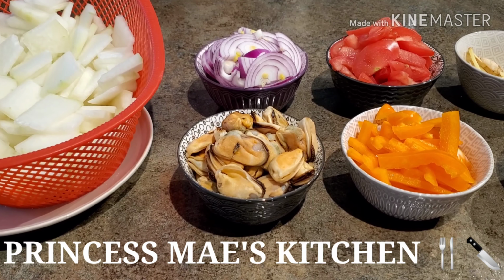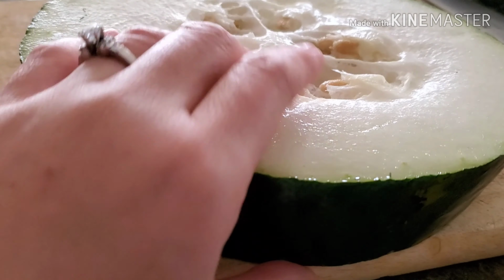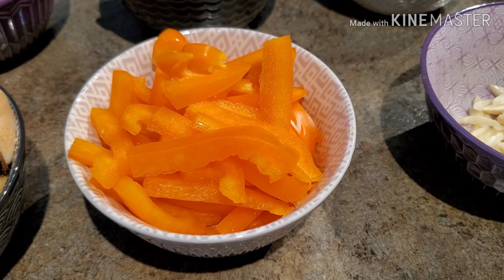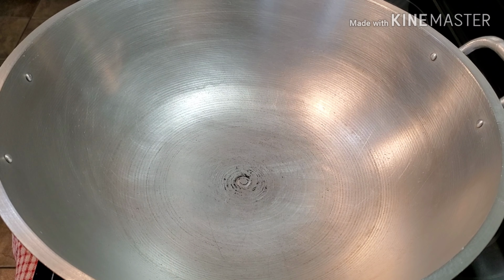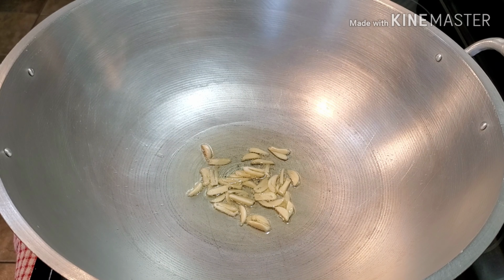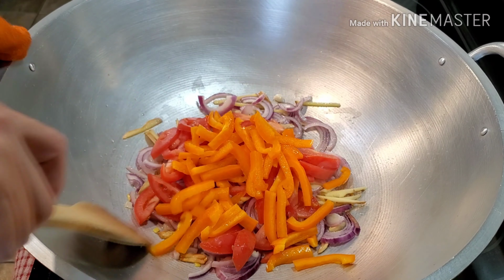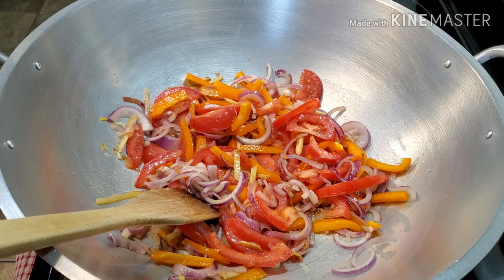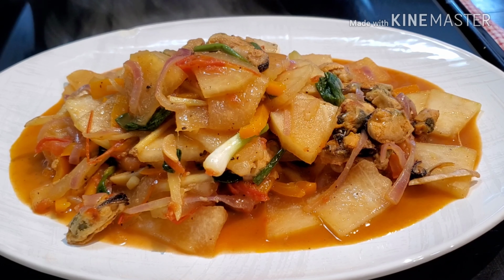SEASON 2 : TAHONG AT CHINESE UPO - GINISA / SIMPLENG ULAM PERO MASARAP..